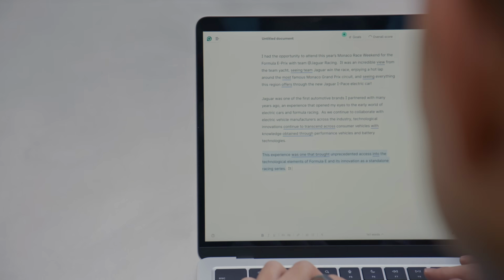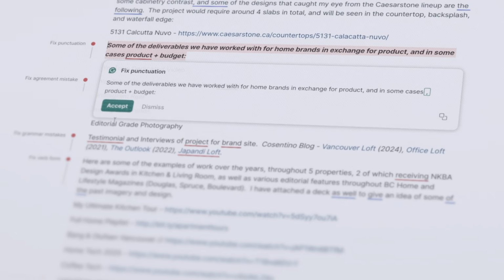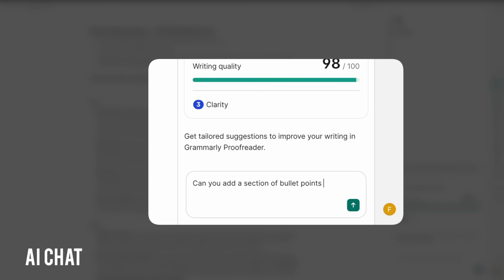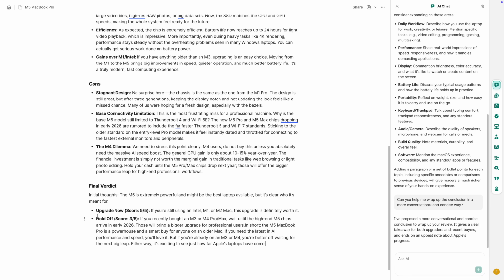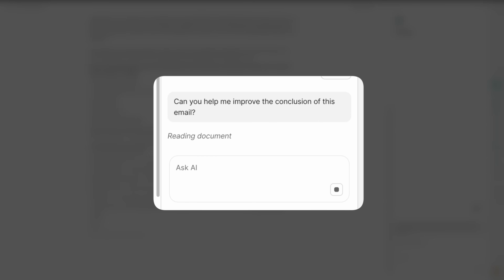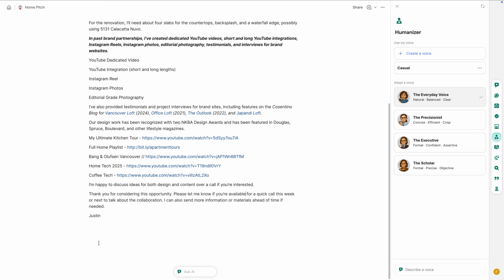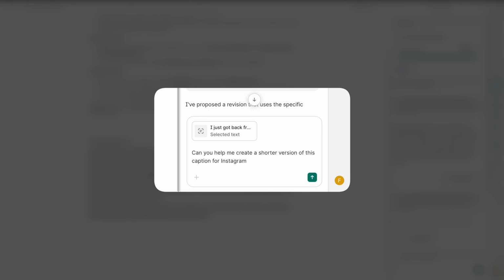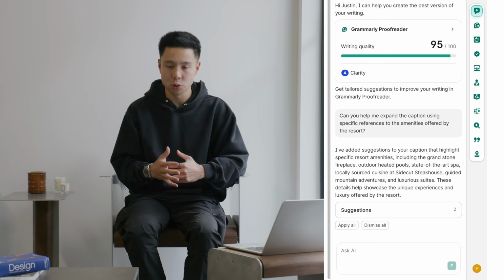Grammarly AI - A Writing Partner for Everyday Creative Business Productivity!